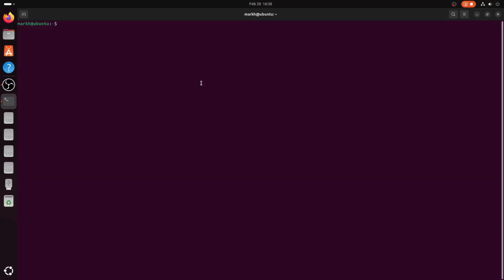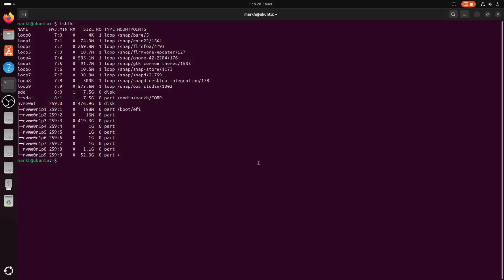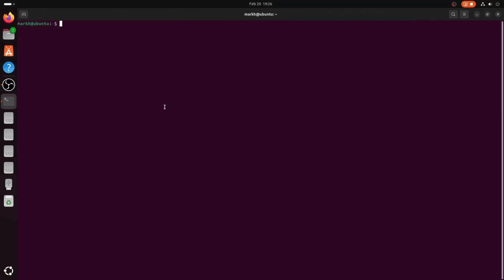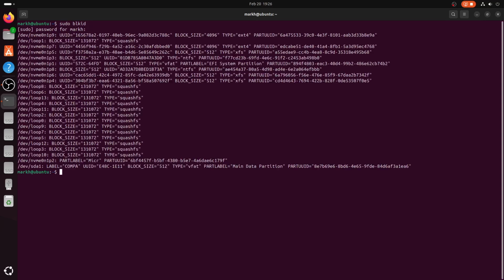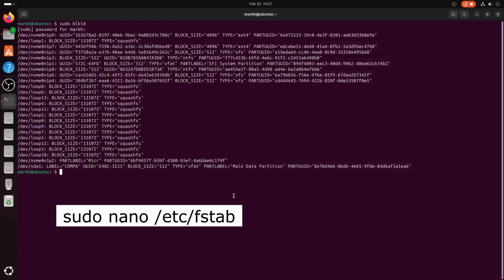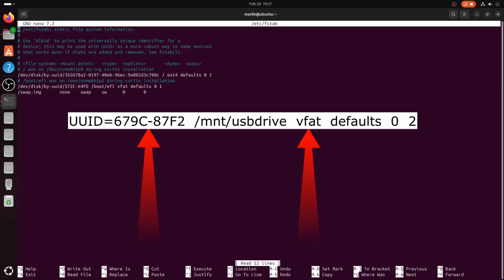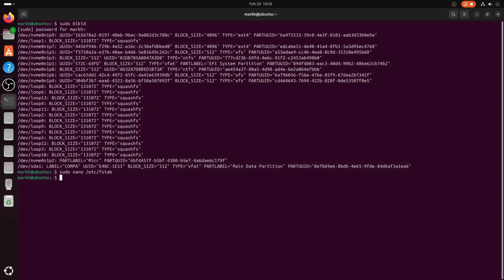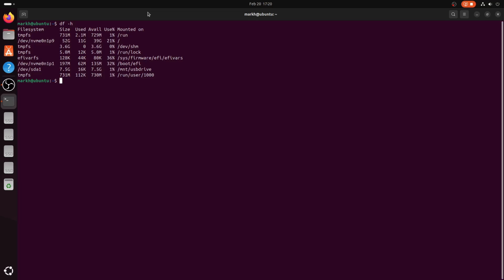How to Mount a USB Drive Every Time Linux Boots Up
If you use a USB drive regularly on your Linux system, you might want it to automatically mount every time your computer starts up, which can save you time and effort, especially if you rely on the USB drive for daily tasks.

Chapters:
0:00 Intro
0:19 Step 1: Identify the USB Drive
0:45 Step 2: Create a Mount Point
1:13 Step 3: Find the UUID of the USB Drive
1:51 Step 4: Edit the /etc/fstab File
2:49 Step 5: Test the Configuration
3:24 End screen

What you will learn:
1. How to make your USB drive mount automatically at boot on a Linux system
2. Step 1: Identify the USB Drive
     a. How to identify the USB drive and its partition
     b. How to list all the storage devices connected to your system
     c. How to display a list of all block devices
3. Step 2: Create a Mount Point
     a. How to create a mount point
4. Step 3: Find the UUID of the USB Drive
     a. How To ensure that the correct drive is mounted every time
     b. How to find the UUID of your USB drive
5. Step 4: Edit the /etc/fstab File
     a. How to add an entry for your USB drive so that it mounts automatically at boot
     b. How to Open the /etc/fstab file in a text editor with root privileges
6. Step 5: Test the Configuration
     a. How to ensure that the USB drive mounts automatically at boot
     b. How to check if the USB drive is mounted

Song: Tobu - Part Of History